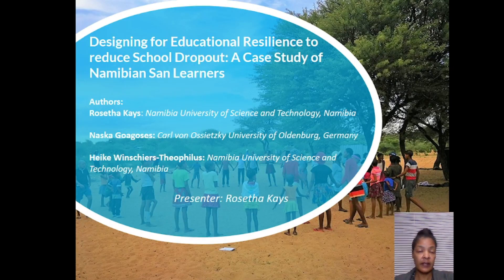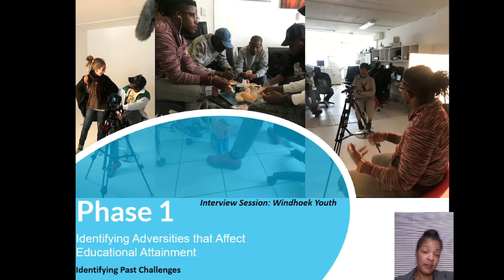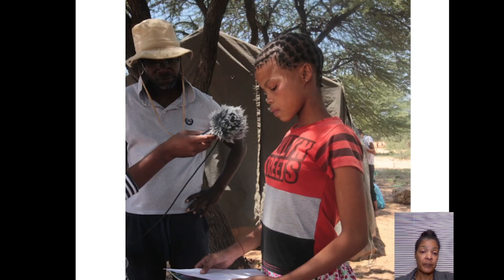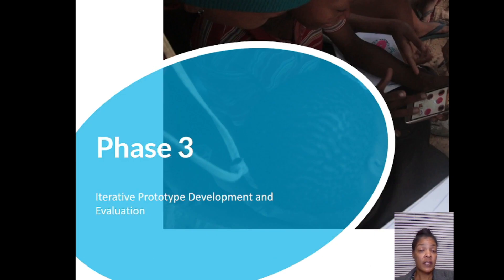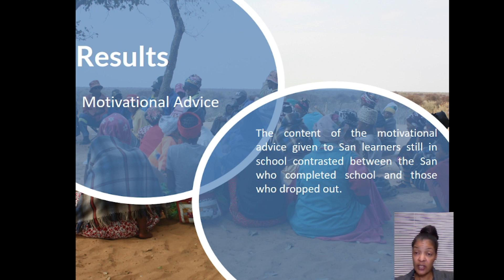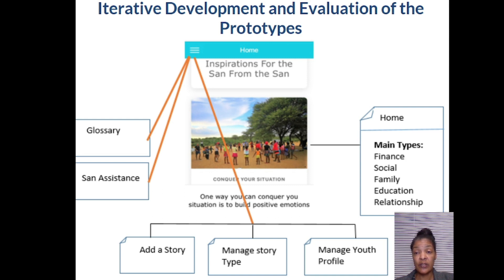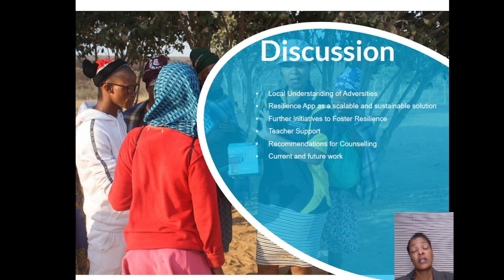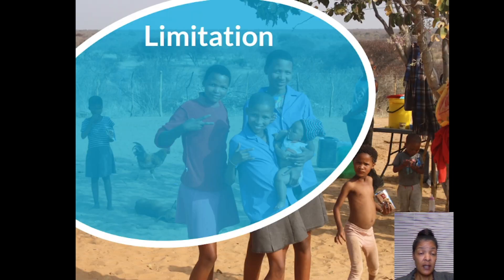COMPASS 2023 - Designing for Educational Resilience to reduce School Dropout: Study of Namibian San